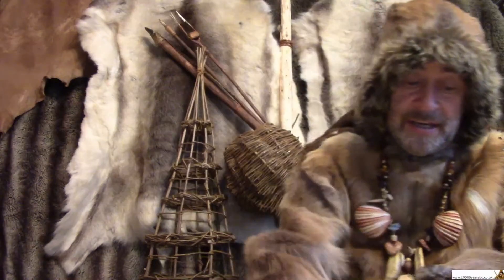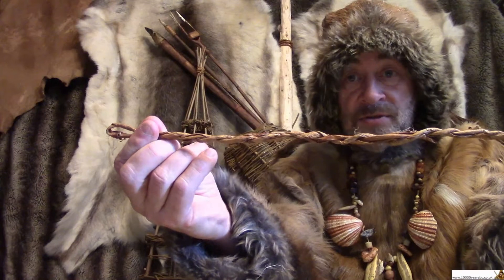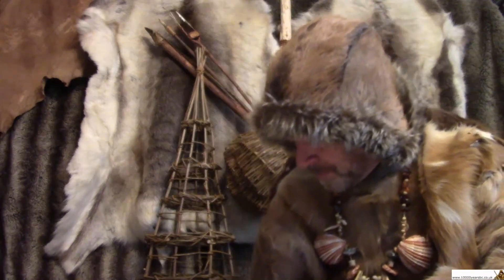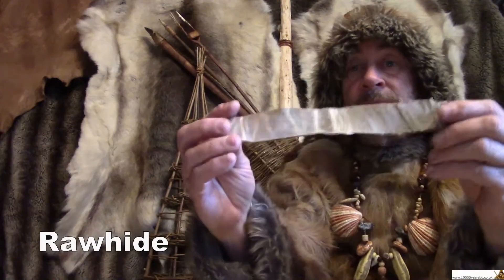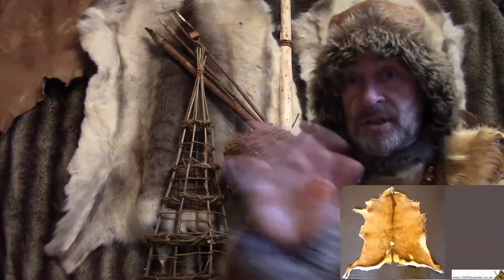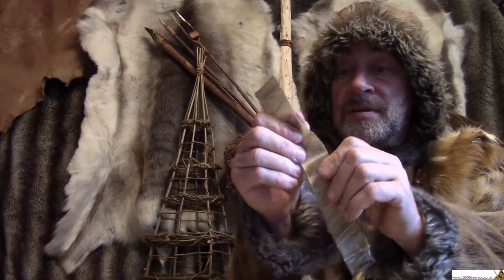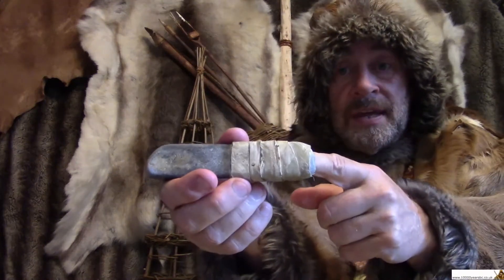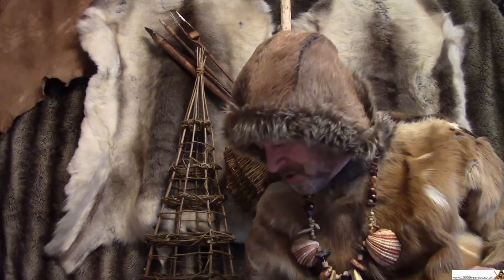KS2 History - Stone Age String (5 types of prehistoric cordage and their uses)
For viewers aged 7+, describing 5 different types of prehistoric cordage - willow bark, nettle, rawhide, lime bast, and sinew. Live costumed presenter, with images and key words.

The video is inspired by the KS2 Stone Age workshops we have been running in UK primary (age 5-11 yrs) schools since 2014, is free of clip art stone age cartoon stereotypes, and is most definitely not a Powerpoint.